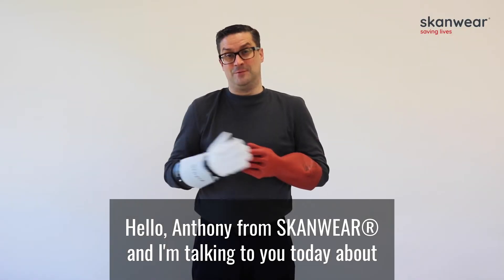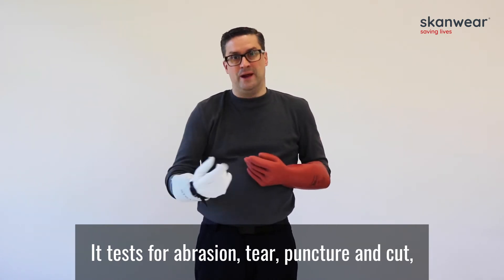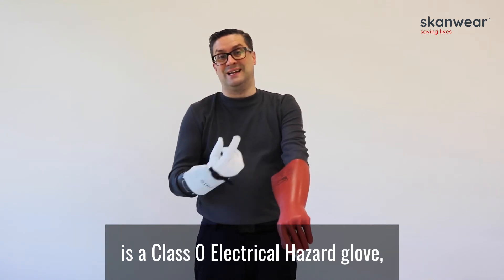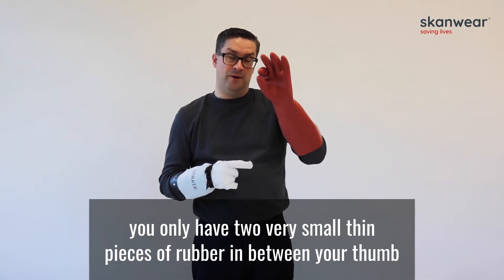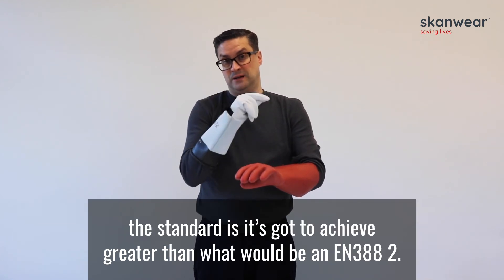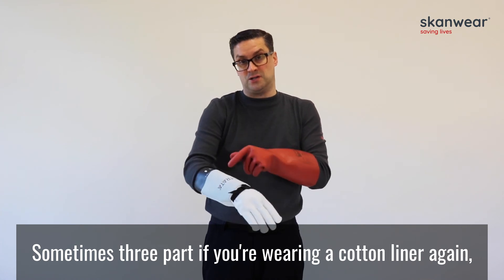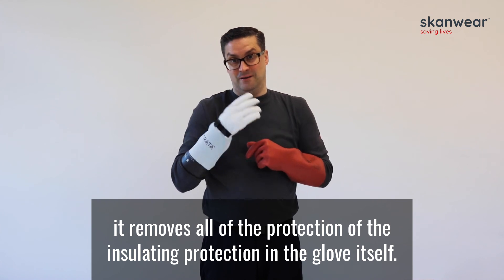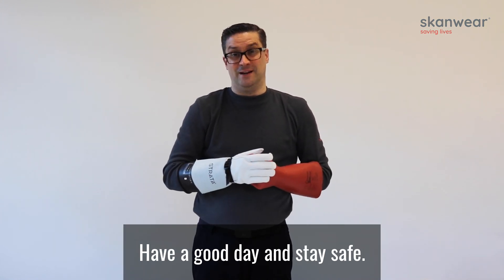The difference between Composite Insulated Gloves and Rubber Insulated Gloves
Electrical Gloves! Composite gloves and standard leather gloves over the insulated glove. These are gloves designed primarily for the purpose of insulating you the wearer, from the risk of contact with live electricity and the result, getting an electric shock.

The EN60903, ANNEX rated, 3 in 1 electric shock insulating composite glove, providing mechanical protection - protecting you from tears, cuts, punctures, abrasion and most importantly Arc Flash.

Alternatively is the standard leather glove over the insulated glove. The leather over glove itself provides mechanical protection, protecting the insulating glove from being worn, punctured, or cut. As soon as the rubber glove is worn, punctured or cut, it removes all of the insulating protection in the glove itself.

Give us your feedback and tell us which one you prefer and why?